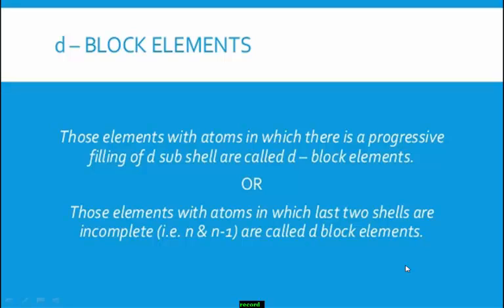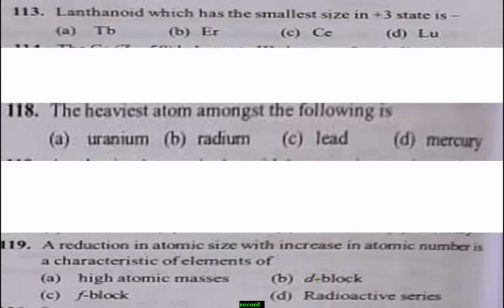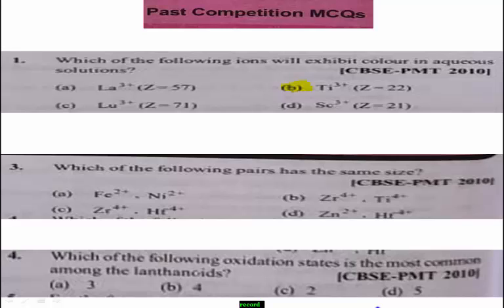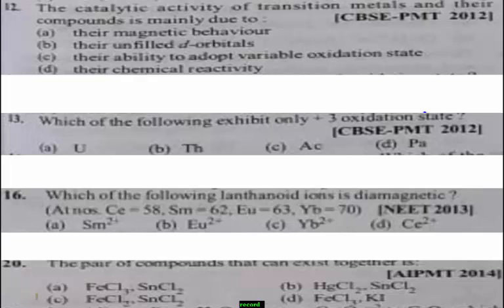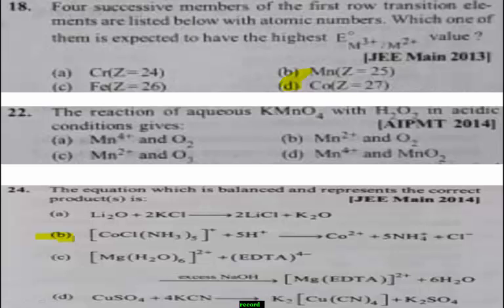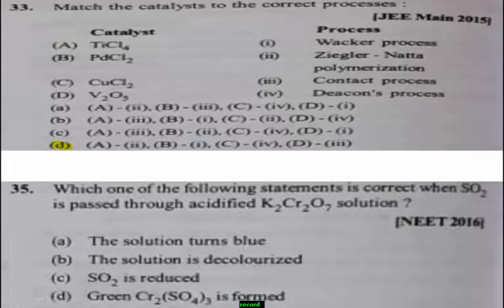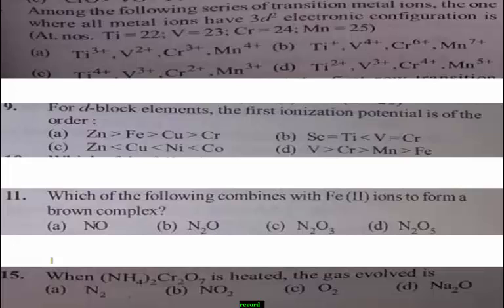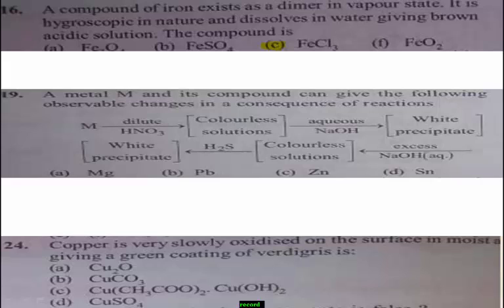d and f block imp jee cet ,neet questions